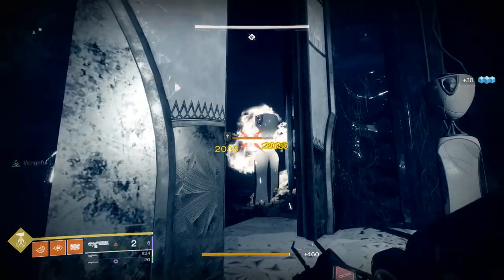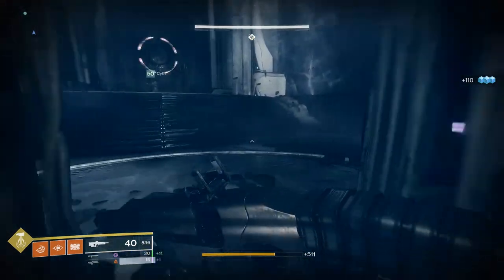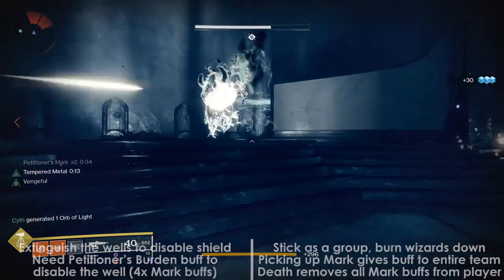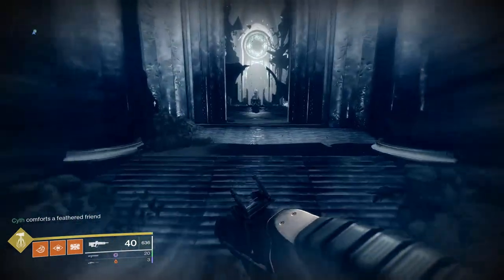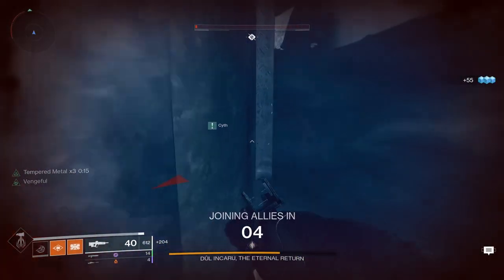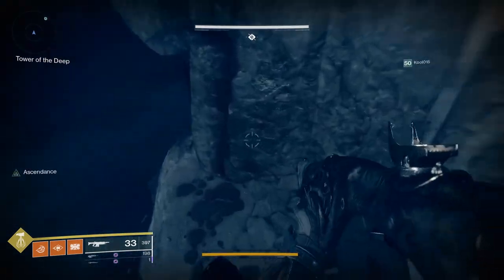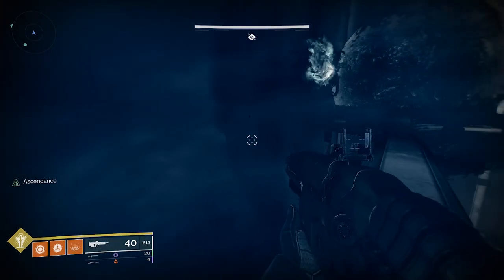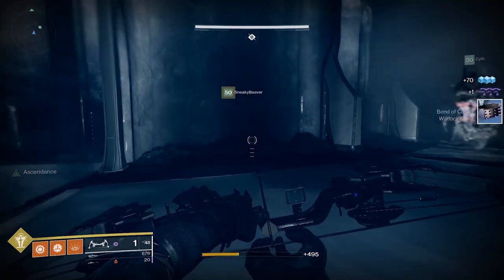Destiny 2: The Shattered Throne Guide - Bosses, Chests, Ahamkara Lore Bone Locations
The Shattered Throne is Destiny's first dungeon, a 3 person activity in between a strike and a raid.  While it shouldn't be too difficult to figure out for veteran players, I wanted to make a full guide anyway just in case.  This also has the locations of chests and lore collectables.  If more are found, I will post them in here.  I really can't wait for someone to tell me what chest/lore I missed within the first 8 seconds of this video being out, very excited for that.  If there are errors, I will address them when I wake up, it is currently 5:11am as I upload this.

The Confluence location: 1:05
First Boss: 4:04
Second Boss: 6:55
1st Area Chests/Lore: 10:28
Post-Labyrinth Chests/Lore: 11:33
High Beams Area Chests/Lore: 12:32
Thrallway Chest: 13:25
Post-First Boss Chest: 13:53
Pre-Second Boss Chest: 14:25